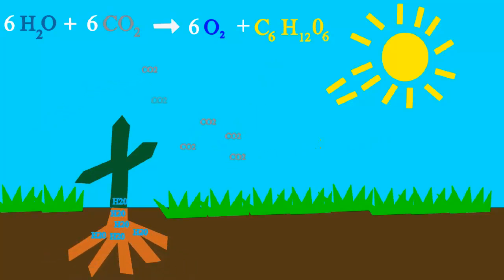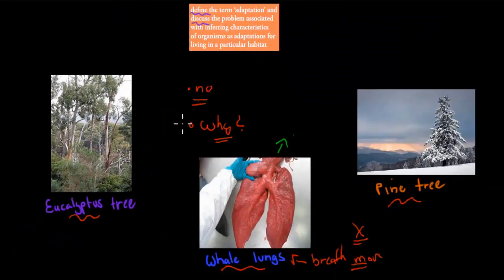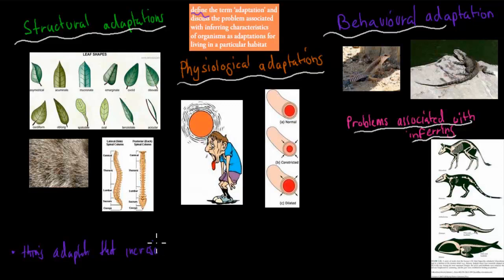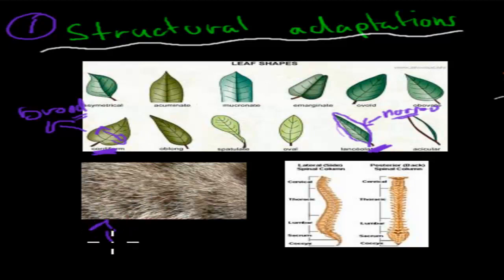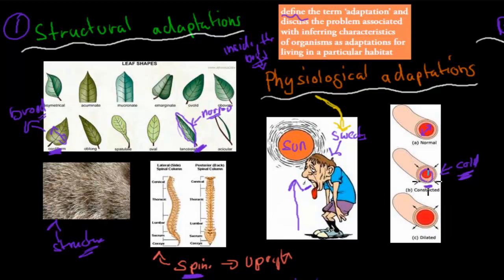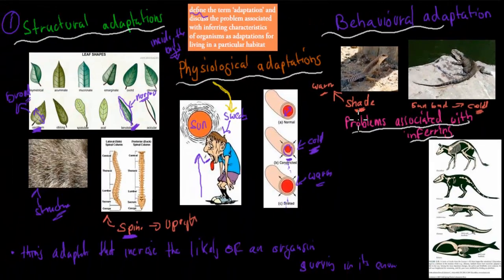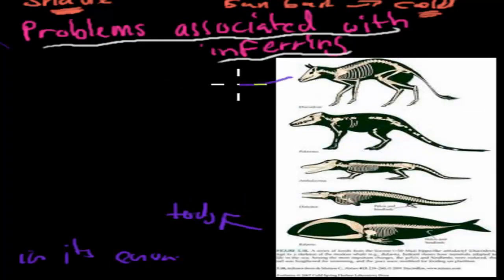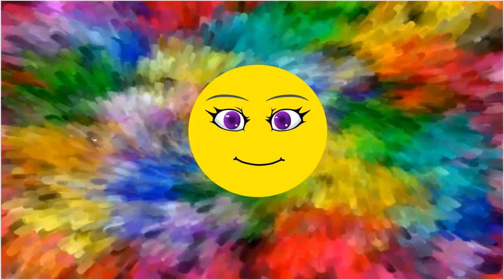7. What are adaptations (Preliminary biology)